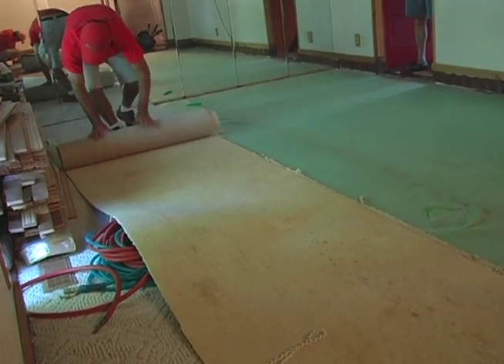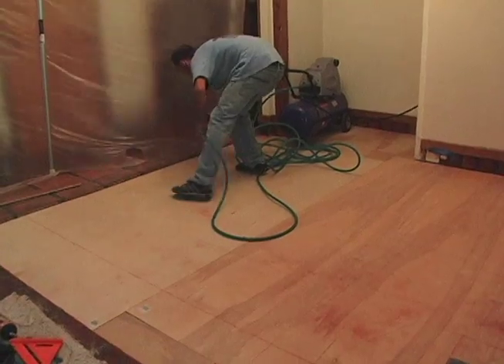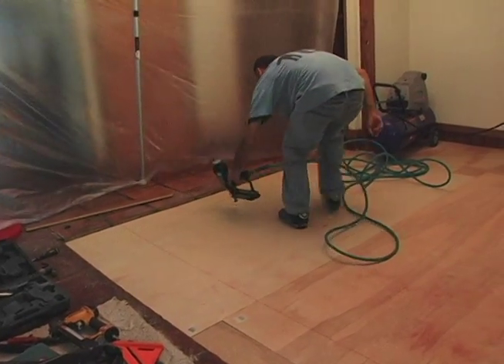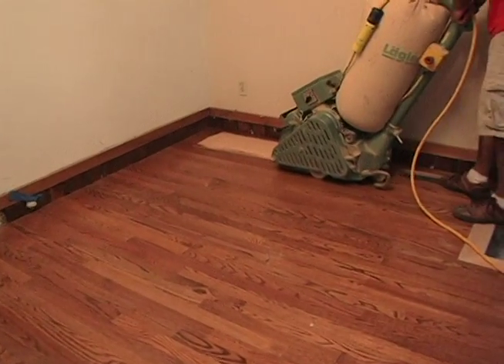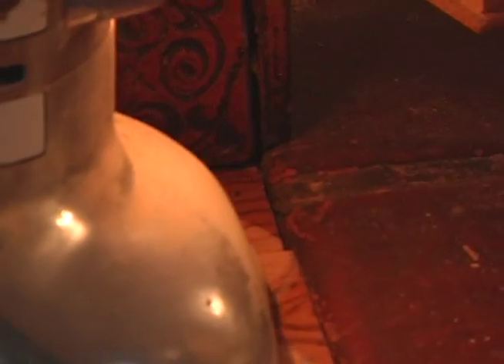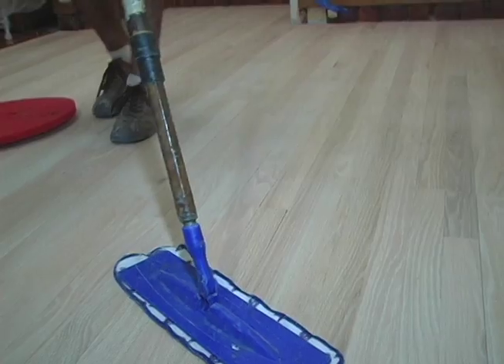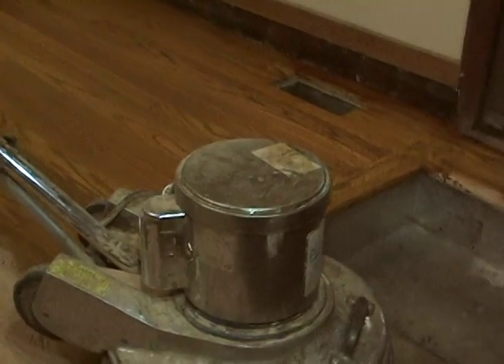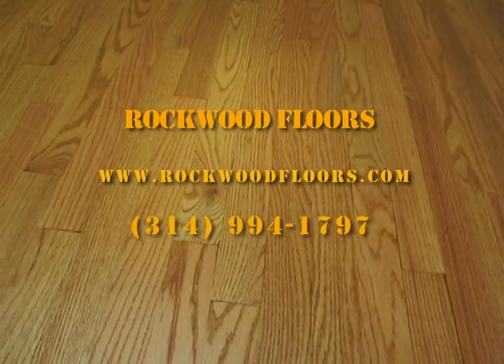Rockwood Floors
Rockwood Floors demonstrates the preparation and installation of a reclaimed oak floor.  From tearing out the old to stain and finish.  Rockwood Floors can tackle any flooring need whether its carpet, vinyl, laminate or ceramic, and consciousness  toward staying environment friendly is held in high regard.